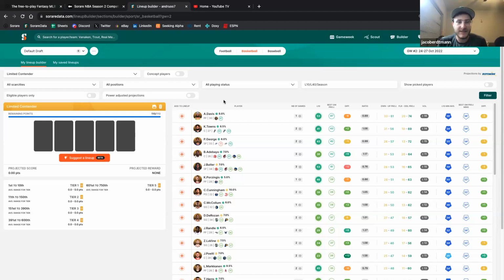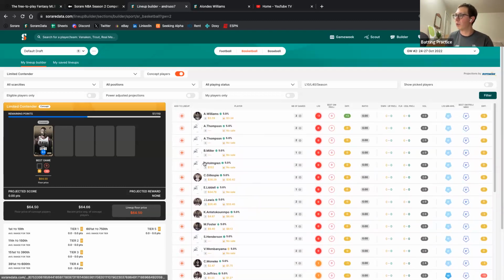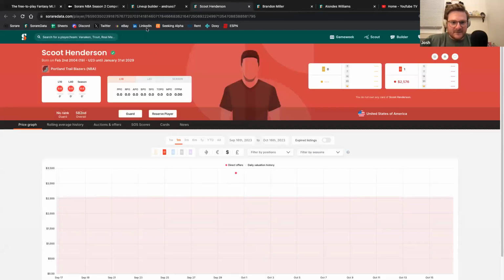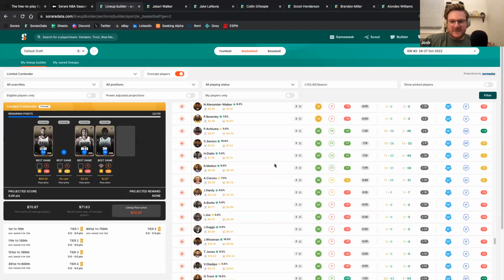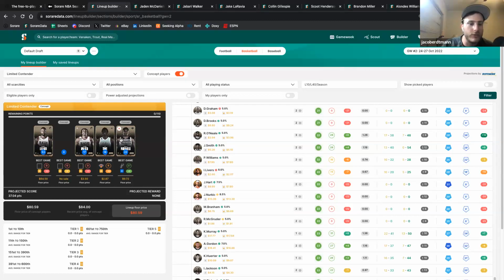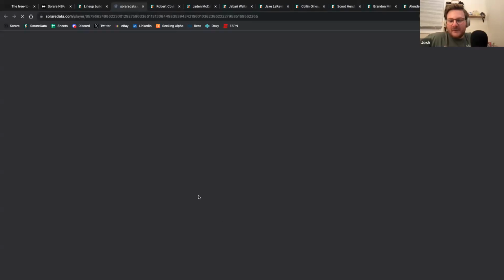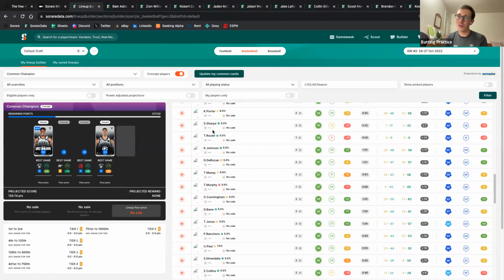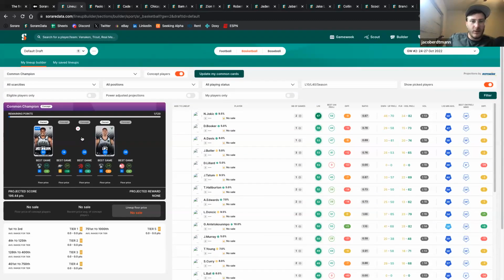Batting Practice Podcast SORARE NBA SPECIAL! Full, Unedited Squad Building!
Use my Sorare sign-up link for a FREE limited card ⚾️

We cover Sorare and fantasy MLB (with a little mixture of Sorare soccer and NBA of course). Make sure to stay up to date with us and get to know everything Sorare MLB!